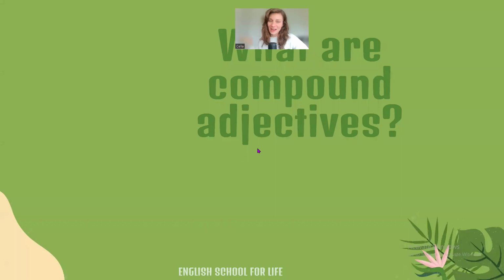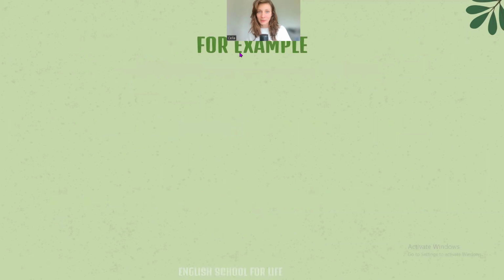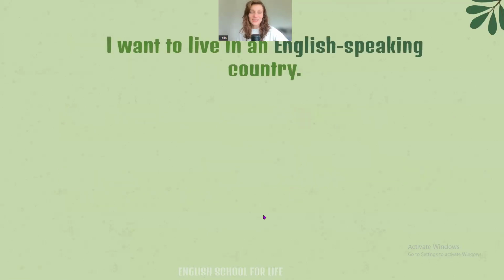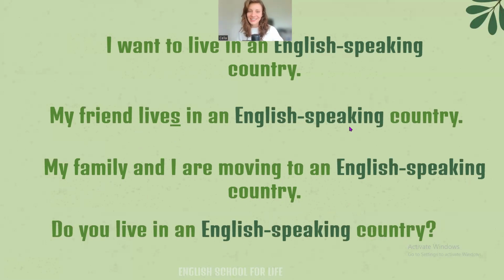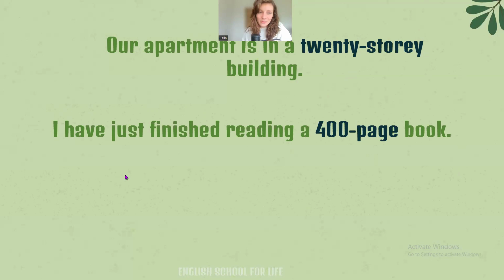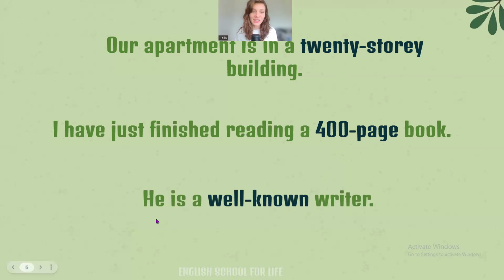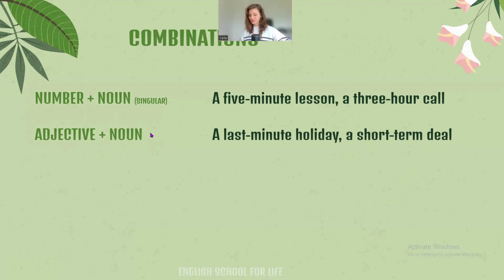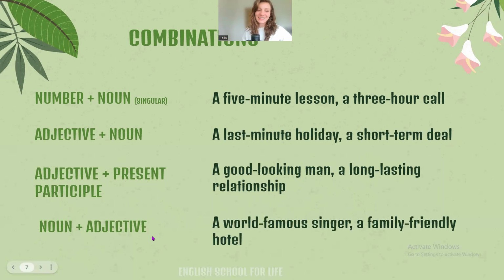Compound adjectives for better SELF-EXPRESSION part 1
I've been an English teacher for nearly 7 years and I must say the most common question my students ask me and request from me is to teach them how do I express myself well.

It's something we all want. Correct self-expression, if in our native, mother-language or in our secondary language increases our confidence and makes us feel like we've been heard. We EXPRESSED whatever was in our heart and mind.

But, how do I EXPRESS myself in English?

Content
00:00 Intro
00:17 What are compound-adjectives?
01:03 Sample Example
02:45 More examples
03:50 Combinations of compound-adjectives
06:00 Summary

While there is no-one solution to this matter, compound adjectives are the way to start. WHY?

I believe that these small 2-to-3 word combinations make us sound smarter, more concise and describe our emotions and personalities in a great extent. Hence, why I want to dedicate a whole playlist just for these magical combinations that I believe will change your entire form of speaking and EXPRESSing yourself out loud or in writing.

It's important to continue learning these and as many as you can in order to get the full spectrum of their benefits, so don't forget to like and subscribe so you don't miss the next video.

When you take your time and learn them correctly the first time, compound adjectives become so much less intimidating!

Check out the playlist on my channel for all of the other videos in this series on the most common English compound-adjectives.

If you're interested in private 1-ON-1 lessons with teacher Cella click on the link below and DM for FREE 25-MINUTE TRIAL LESSON!

In Loving Service,
Cella